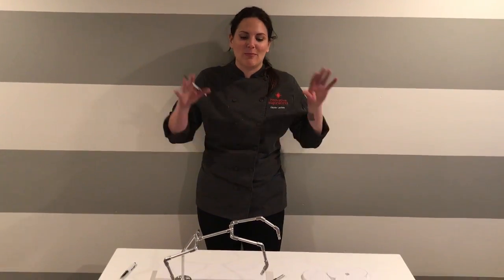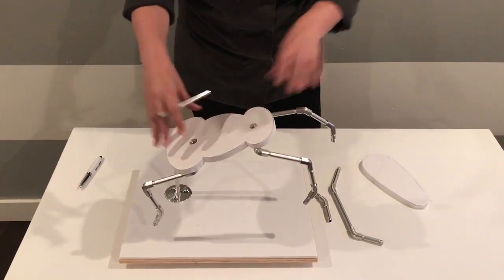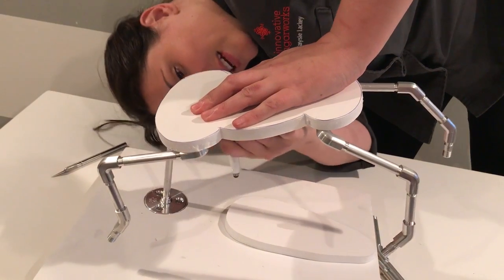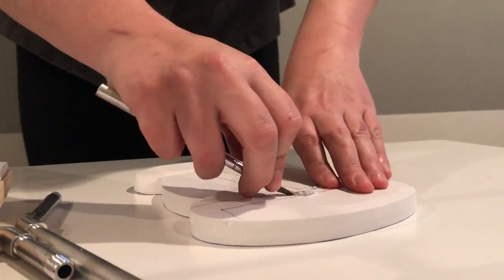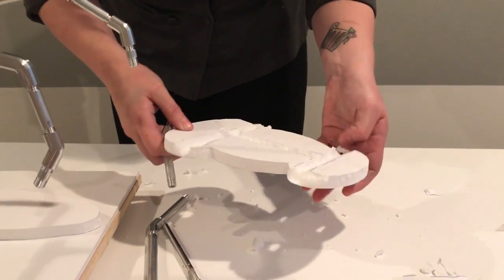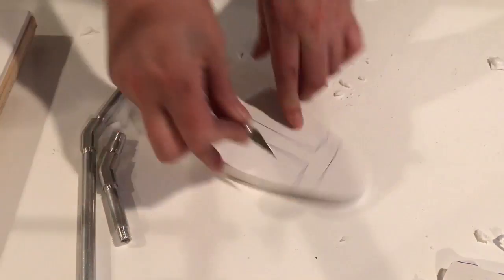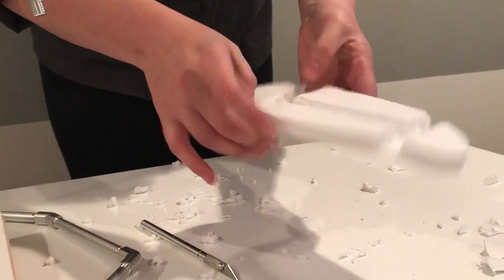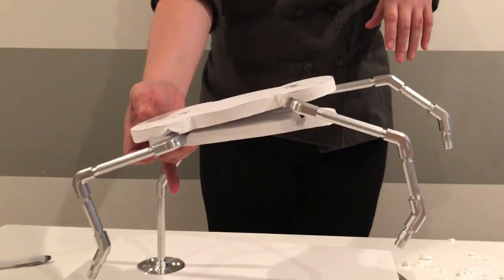How To Attach a Cake Board to Your Innovative Sugarworks Sugar Structure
Have you ever looked at a Sugar Structure cake armature and wondered how to cake stays on those metal pipes? Well Kaysie Lackey is going to show you how!

In this show demonstration, Kaysie shows how she fits foam core cake boards on to her Sugar Structure to hold up the weight of a cake.